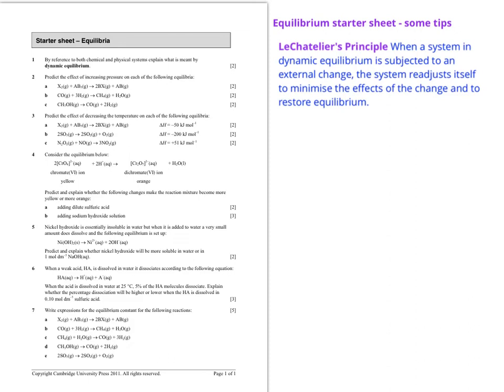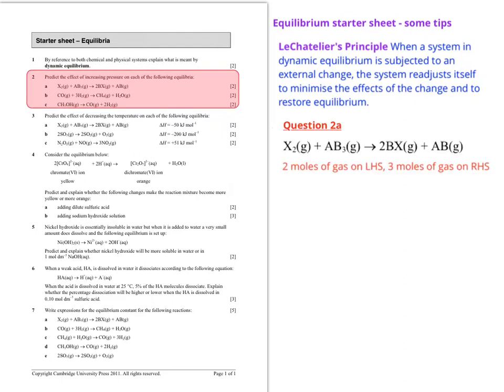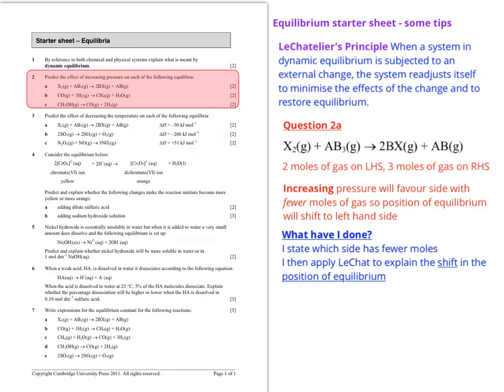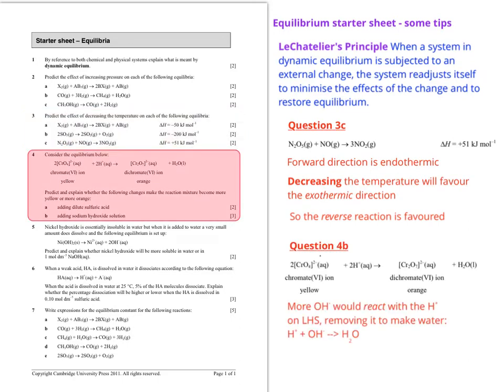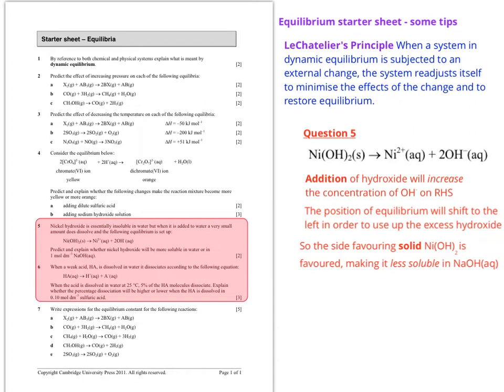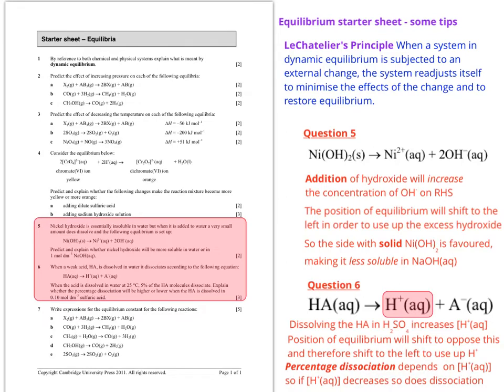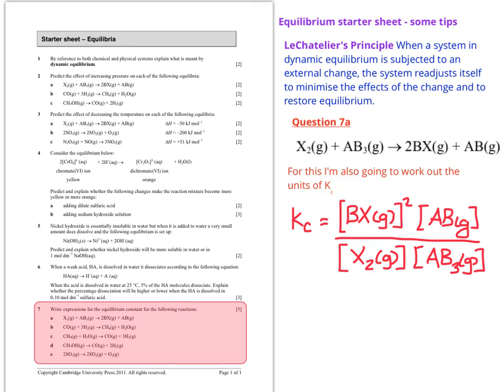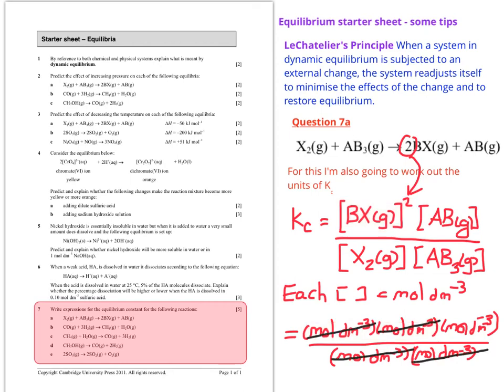Selected worked answers (equilibrium sheet)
Some suggestions for this starter sheet